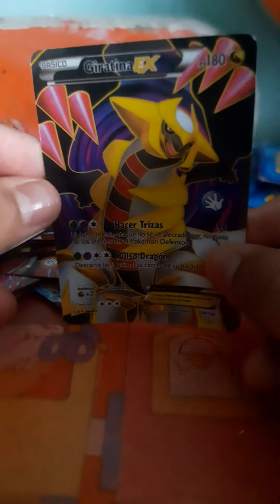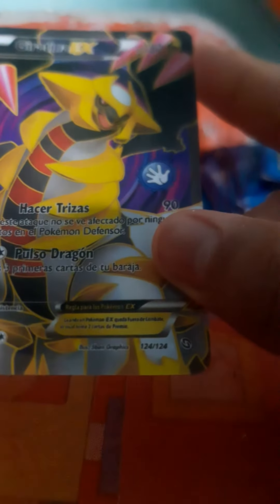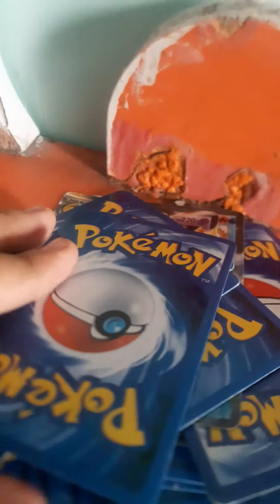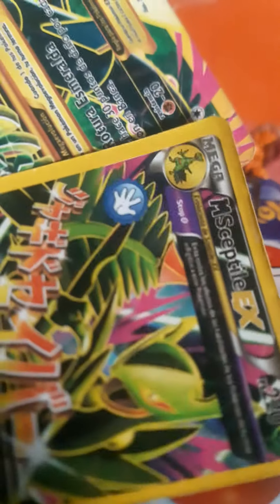FAKE AND HORRIBLE BOOTLEG POKEMON CARDS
FAKE POKEMON CARDS